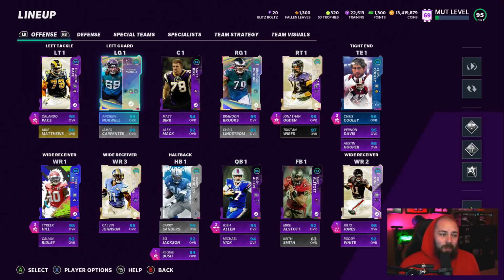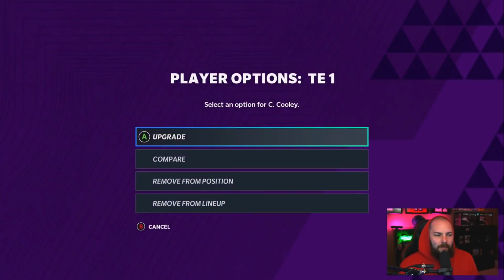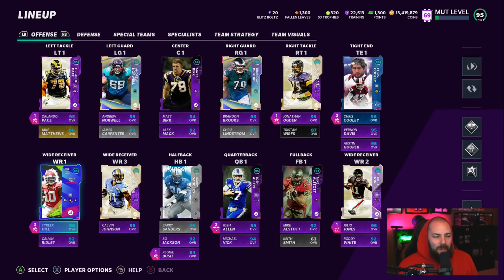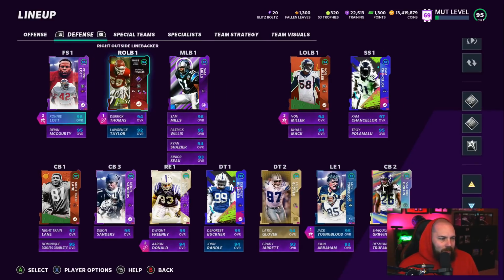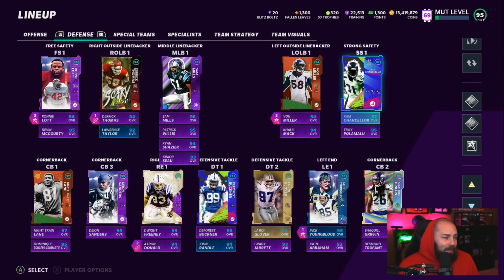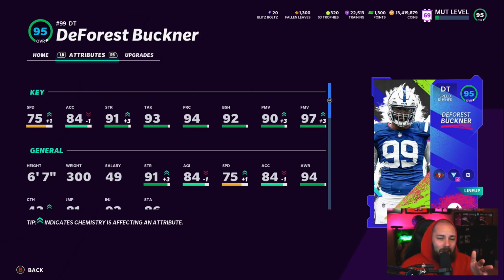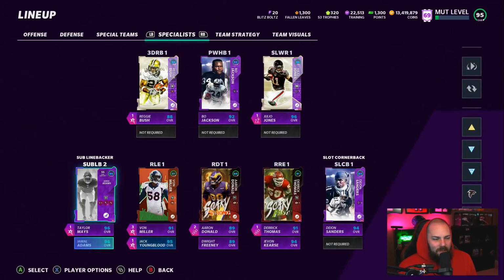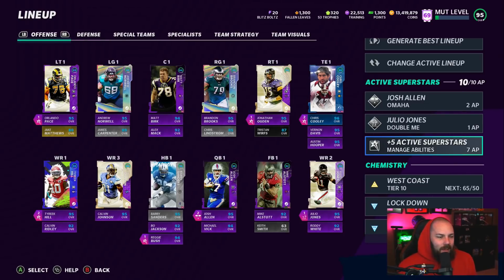THE AFTER BLITZ EDITION! THE BEST TEAM IN MADDEN #16 [MADDEN 21]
THE BEST TEAM IN MADDEN 16 [MADDEN 21]

●Always use Code CC to get the Best Team in Madden